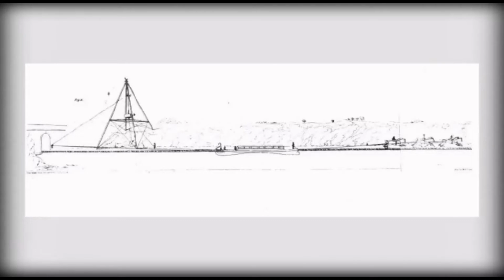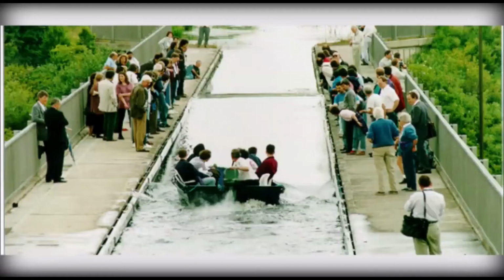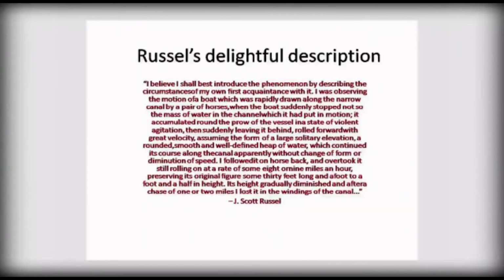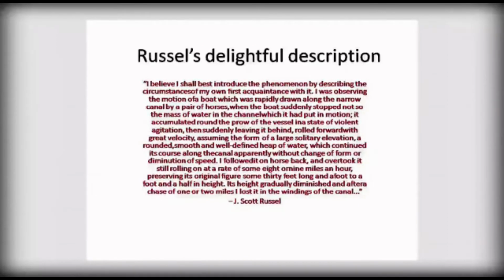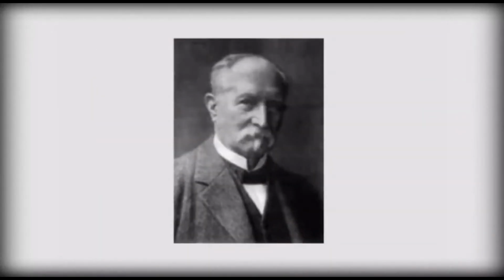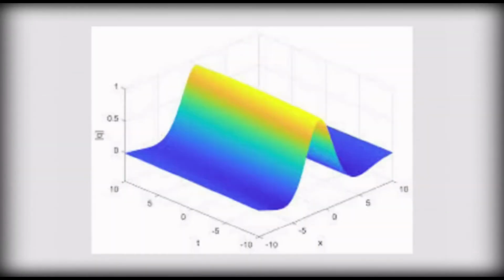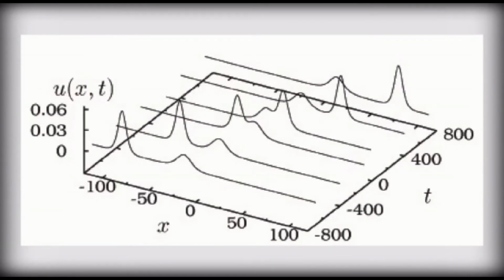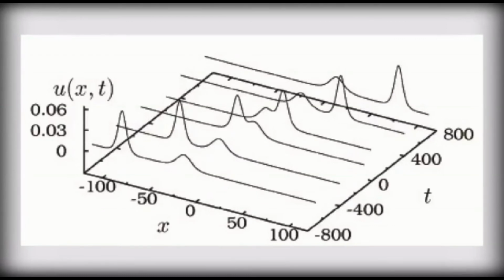Solitons - Dr. T Kanna